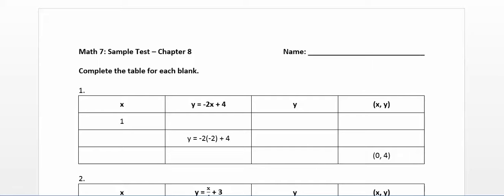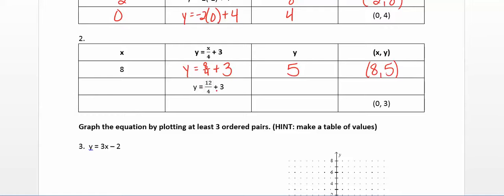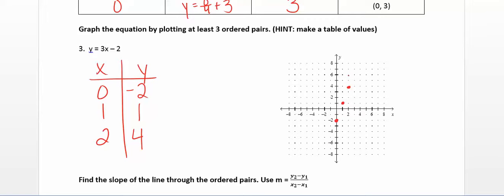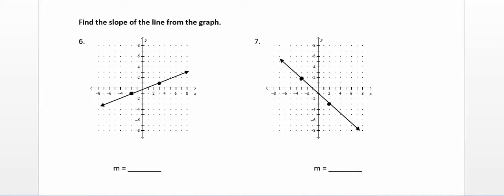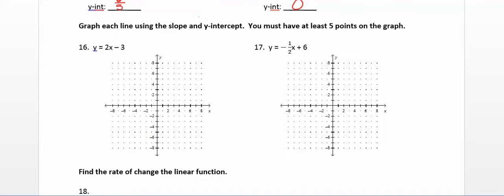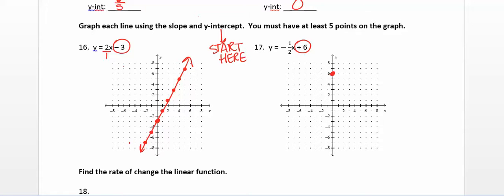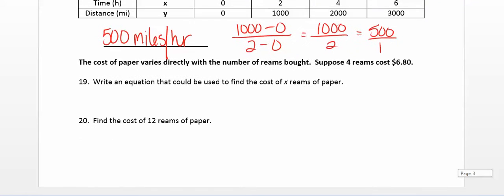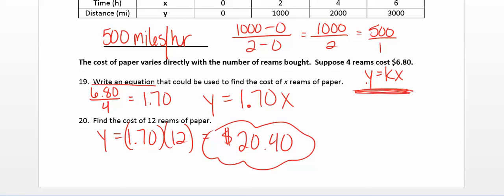Sample Test Math 7 2016 KEY